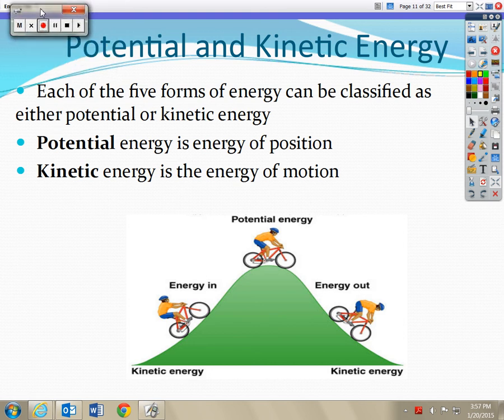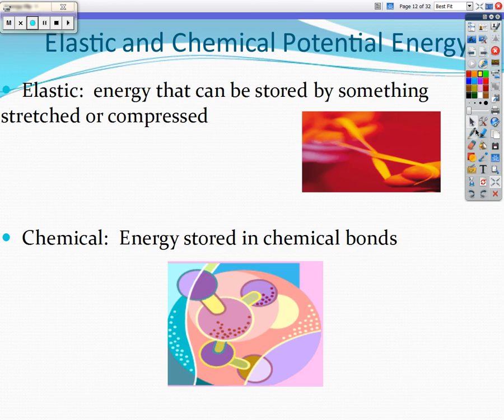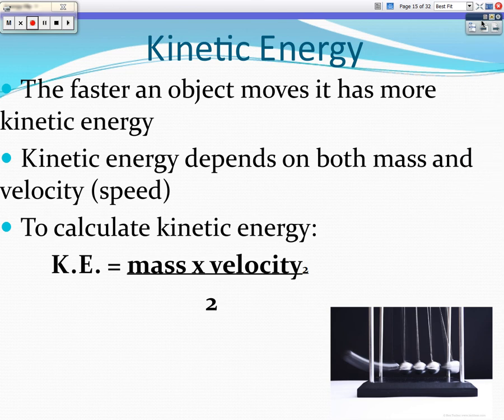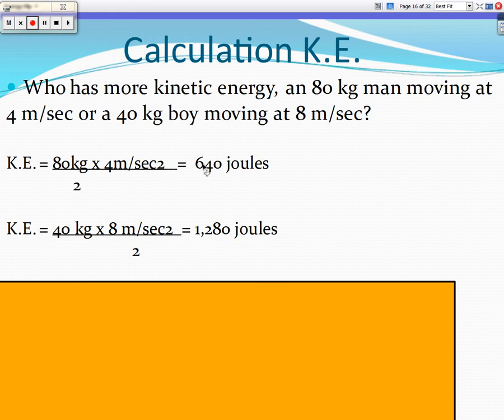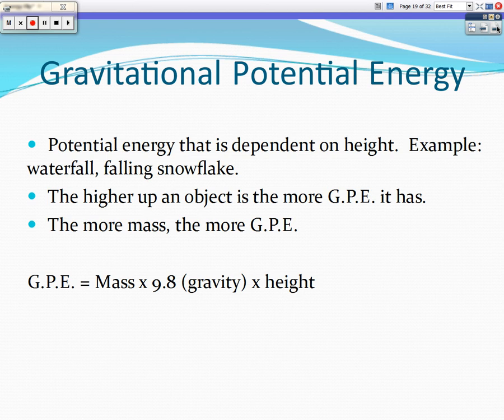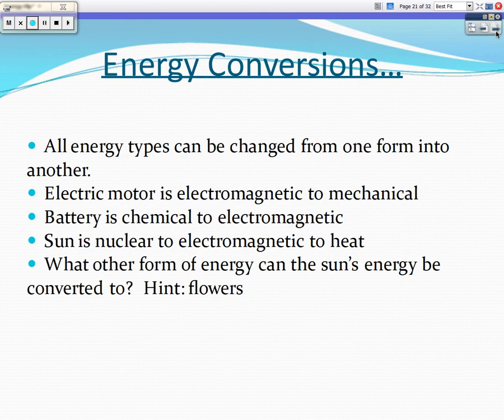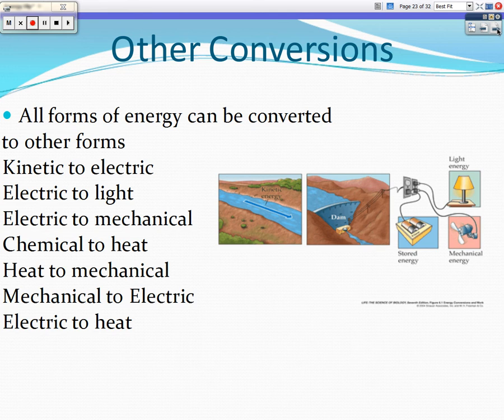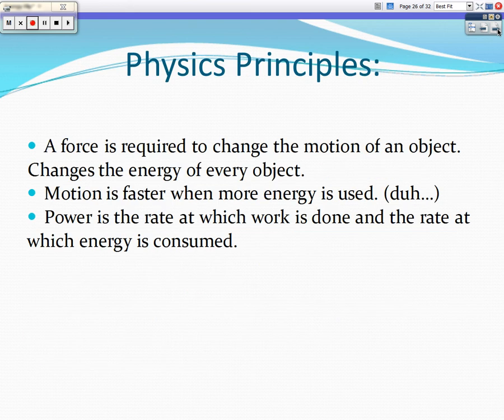Energy forms part 2